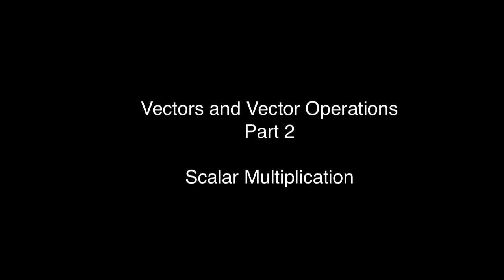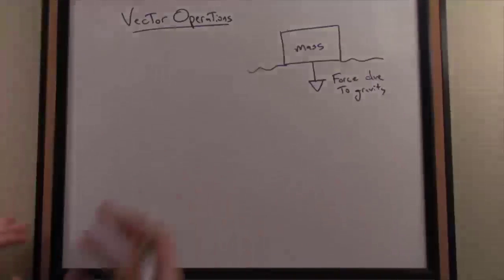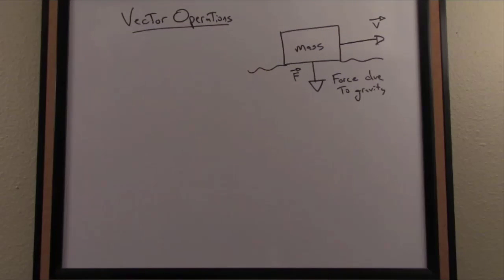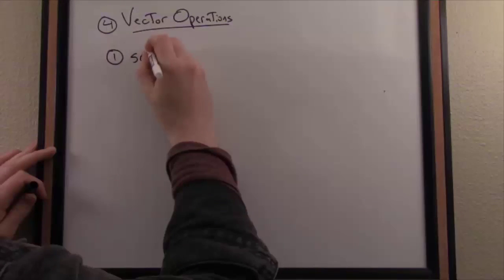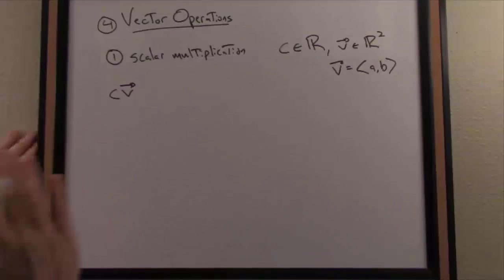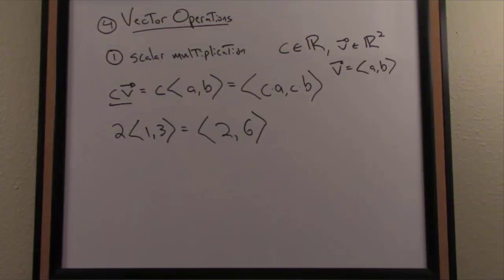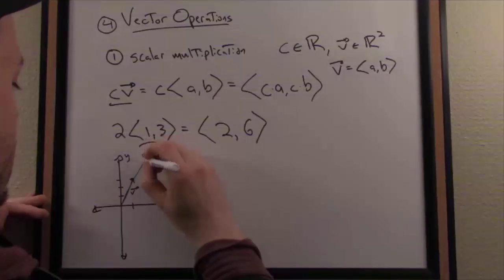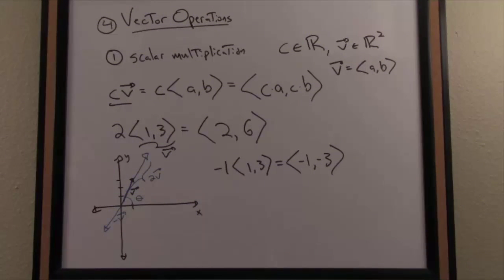Vector and Matrix Algebra Tutorial: Vectors and Vector Operations 2